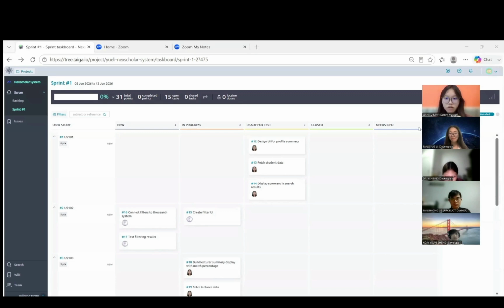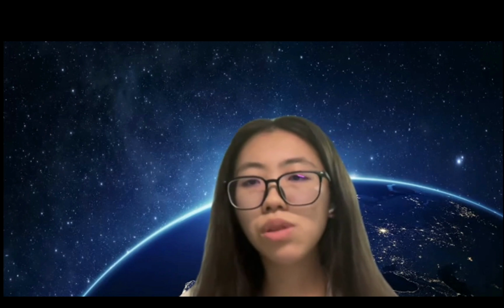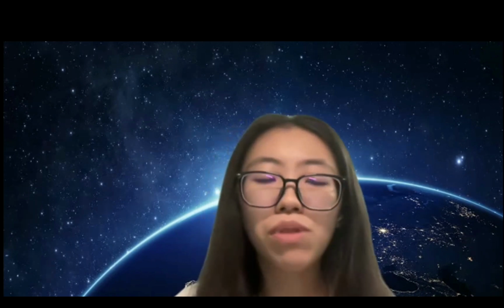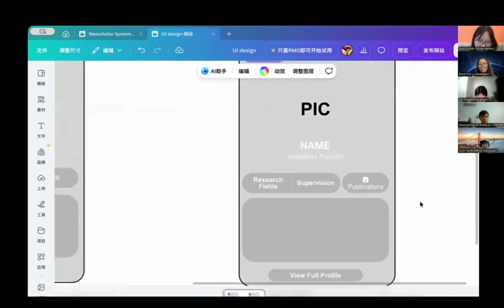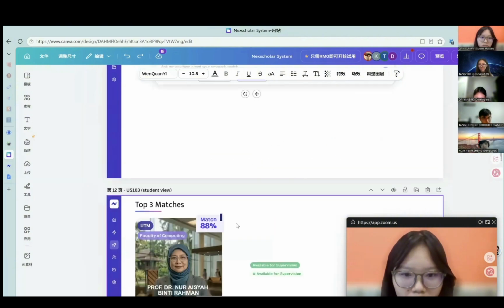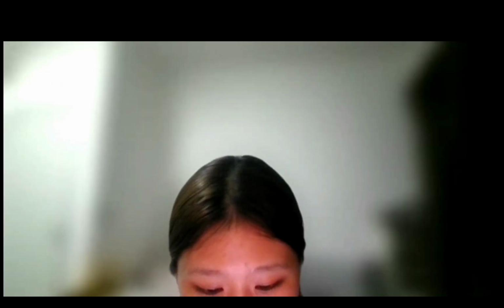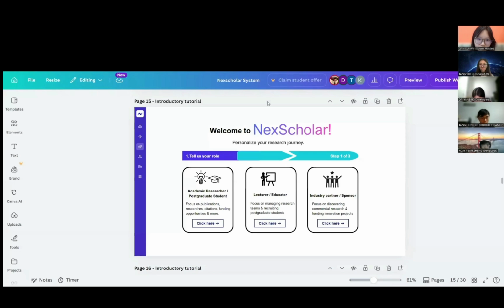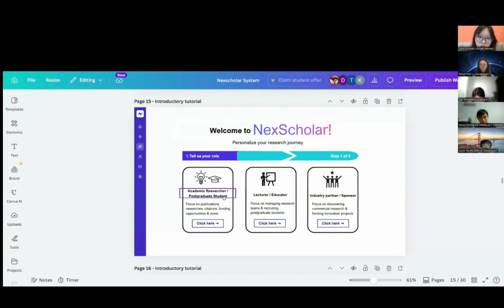Sprint#1 ( NexInnovators)- Day 3 / 10 June 2026